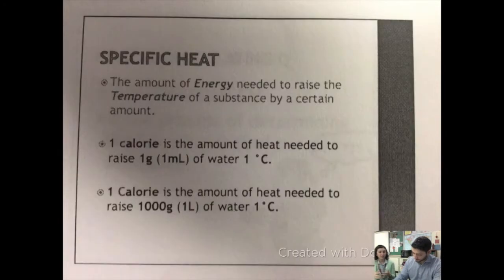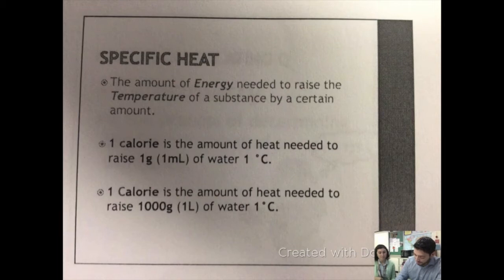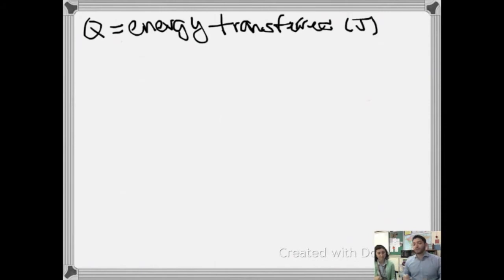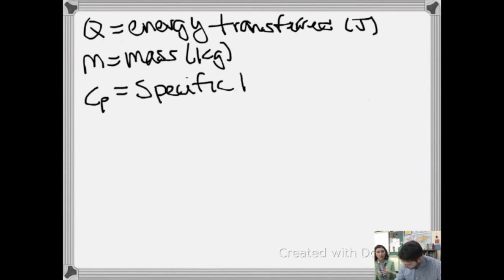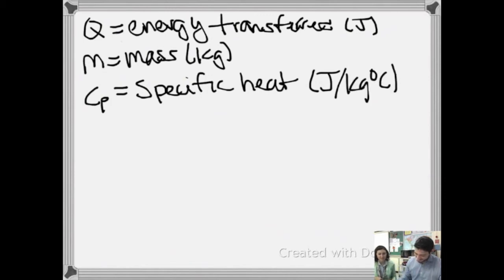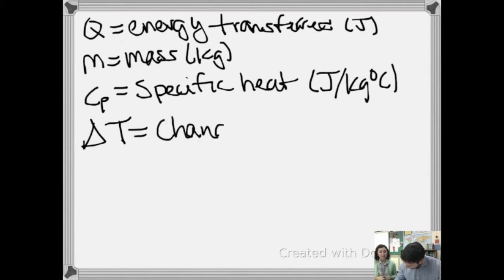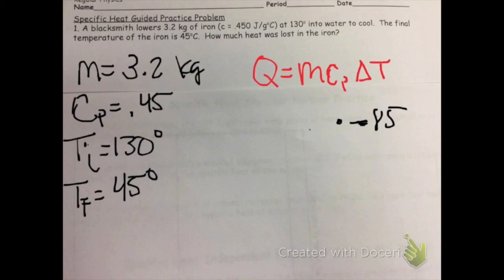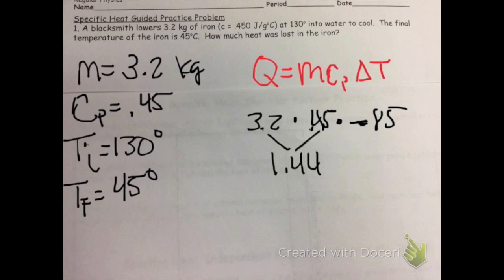8-1B Specific Heat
Seguin High School Physics class lecture over Specific Heat! Go Mats Go!